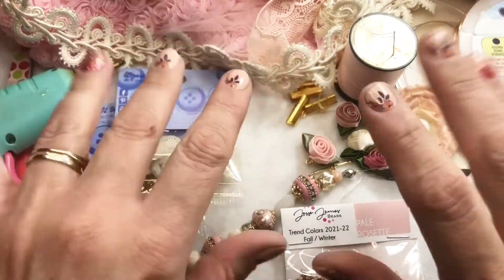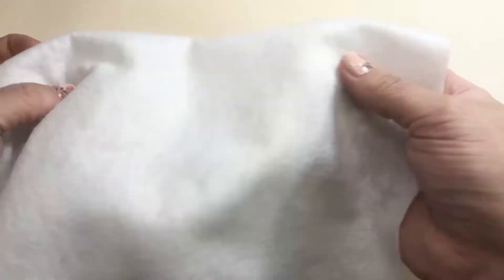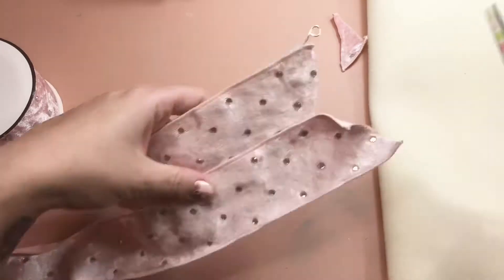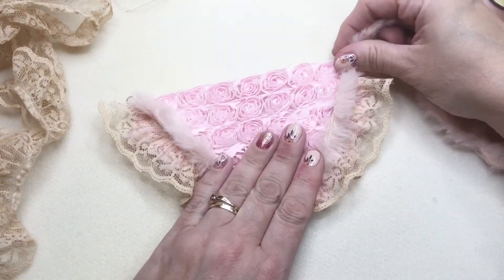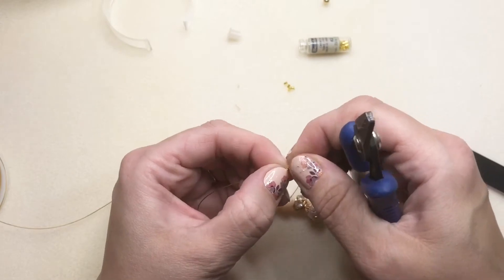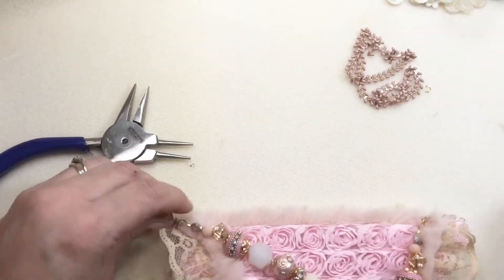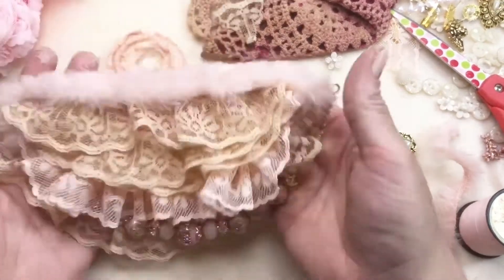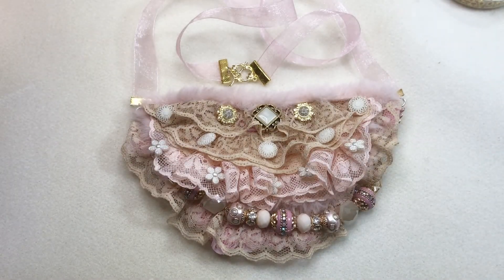Shabby Chic Boho Necklace Featuring Jesse James Beads & Dress It Up Buttons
I.G. - Pink Poodle Jewelry Studio
F.B. - Pink Poodle Studio